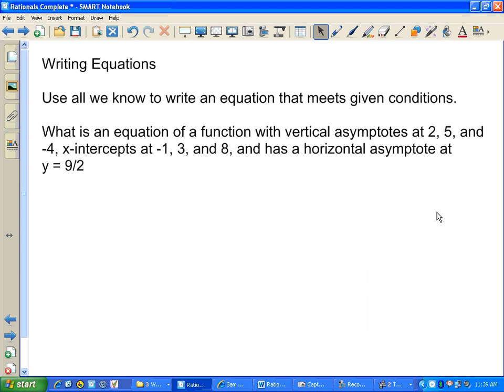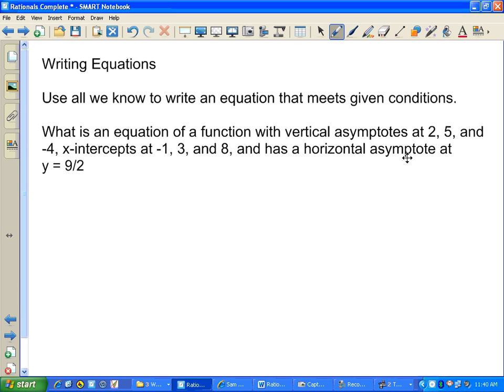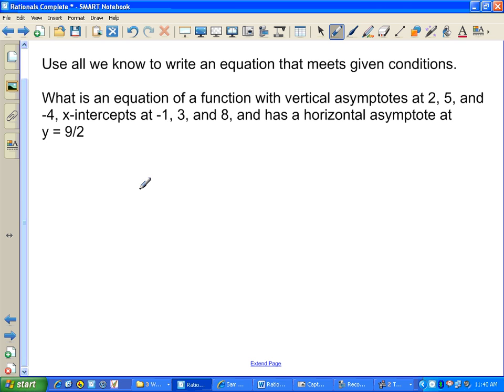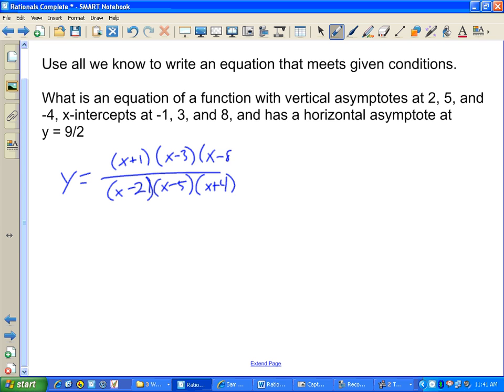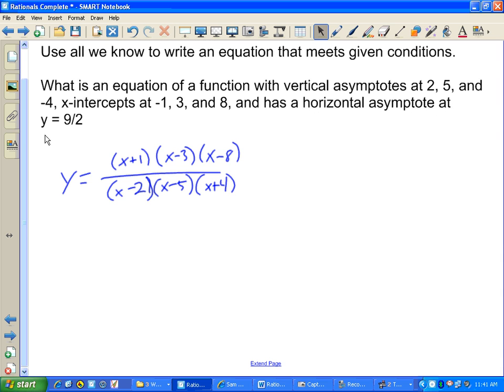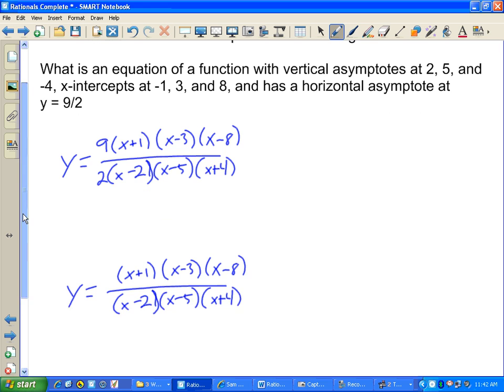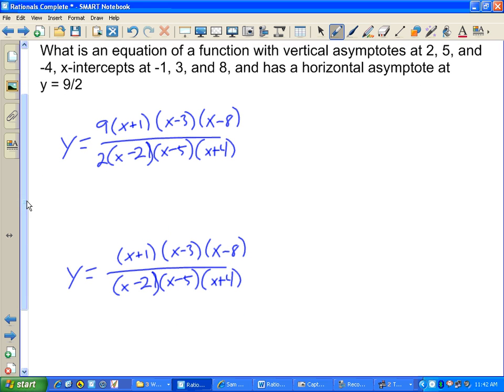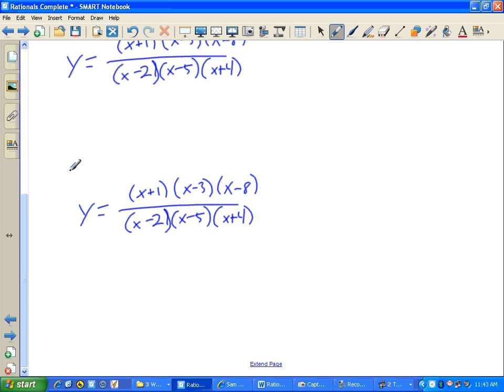4 5 Writing Rational Equations